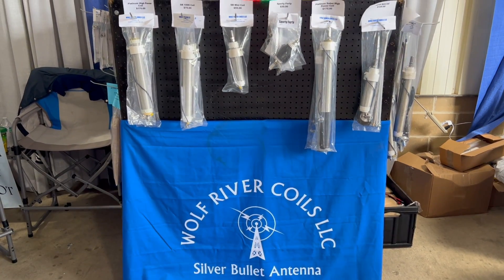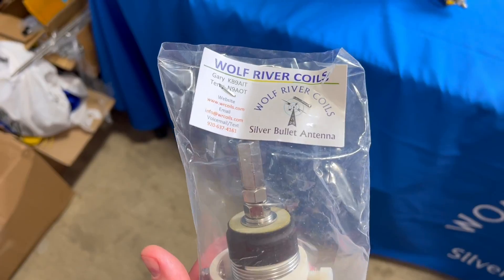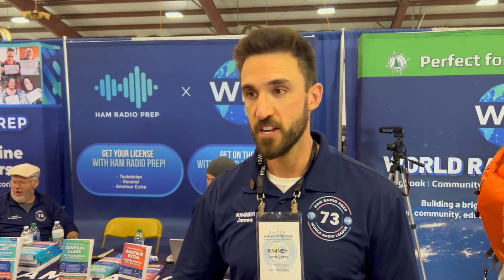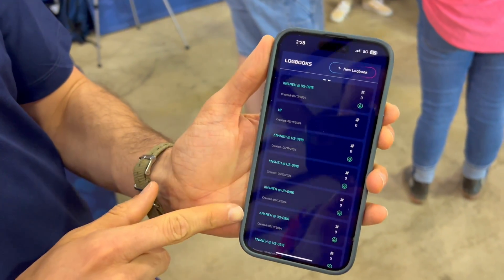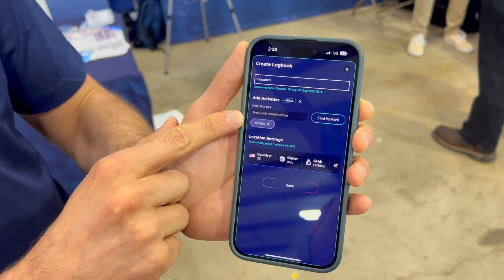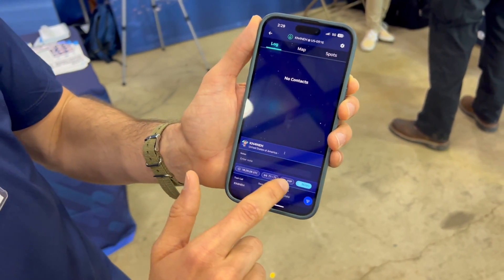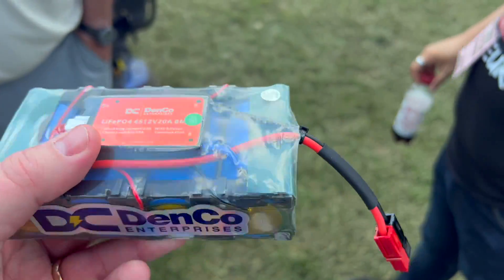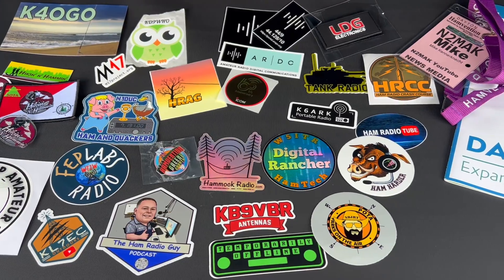New antenna from Wolf River Coils plus more for POTA and me from Hamvention 2024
A quick look at a new and yet-to-be release antenna from Wolf River Coils, along with some other finds for POTA at Hamvention 2024.